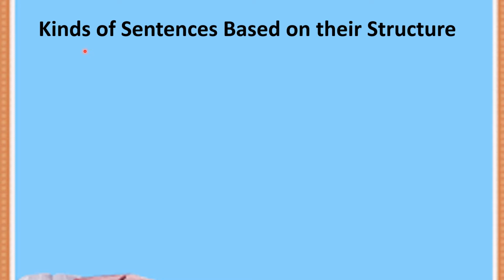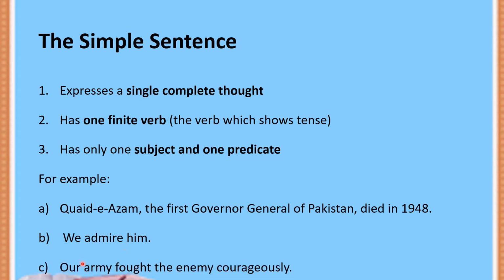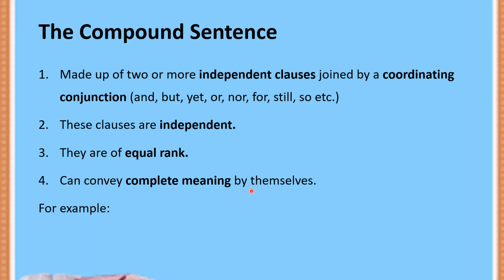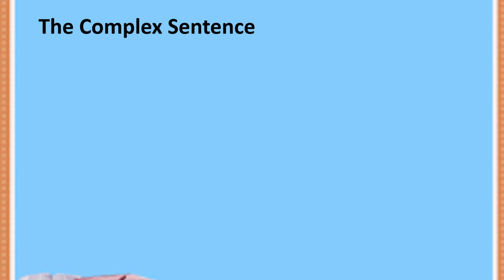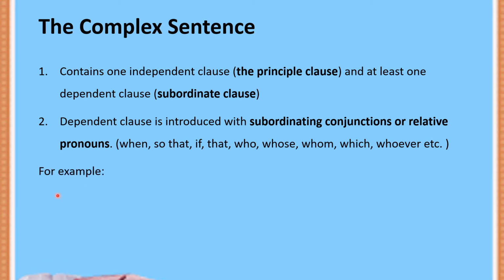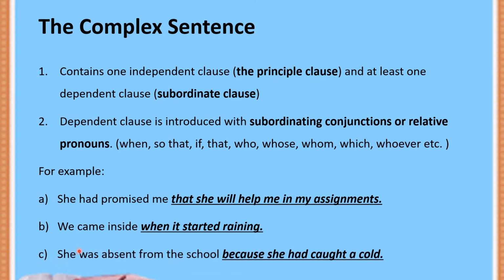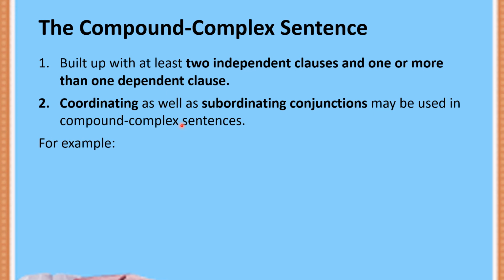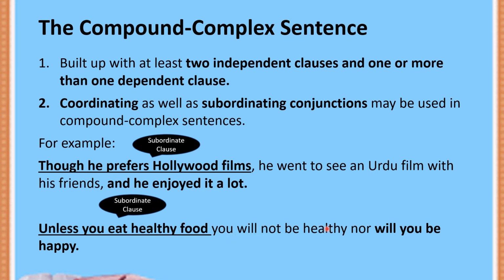Kinds of Sentences Based on Their Structures| Learn about Four Kinds of Sentences Based on Structure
Learn about the four main kinds of sentences based on their structures
they are:
simple sentences
compound sentences
complex sentences
compound-complex sentences

here is the link to the clauses in English grammar. this would help you understand the kinds of sentences based on their structures: